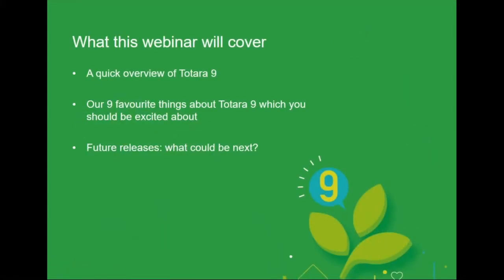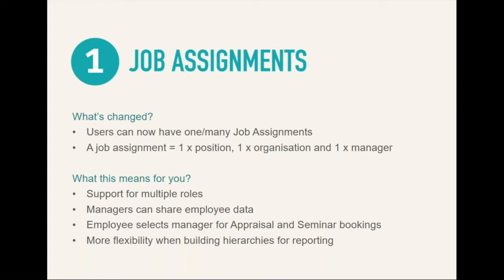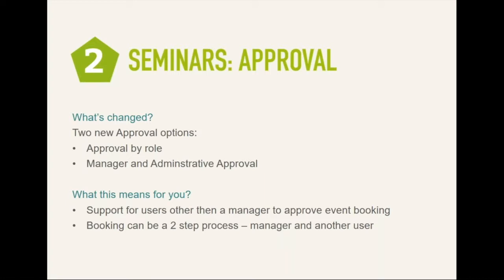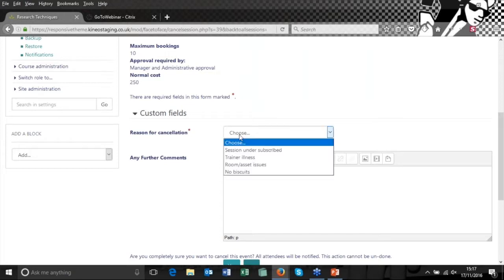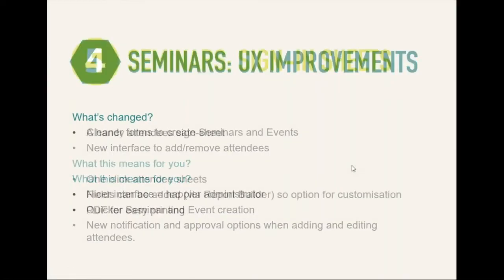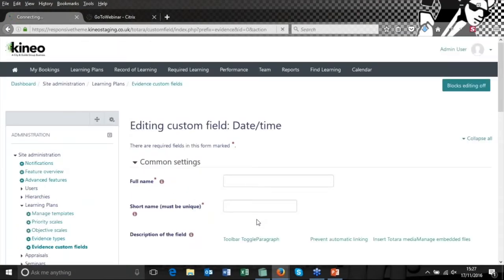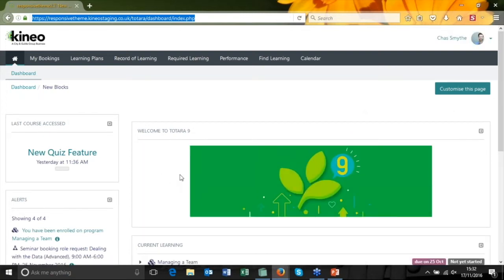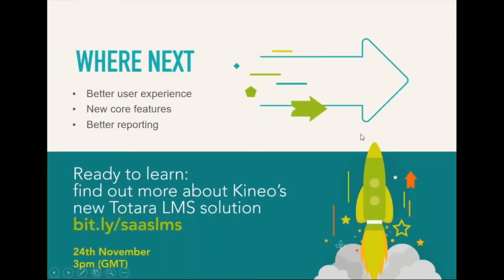Totara 9: why you should be excited webinar recording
Version 9 of Totara LMS is here and marks the start of a new learning journey. This release brings new functionality and enhancements to improve user and learner experience.

From seminar management to improvements in dynamic audiences, this webinar recording explores how the new release can benefit your business. We'll give you insights into the key features of new release, where the LMS is heading, what we're most excited about and what these updates mean for you.